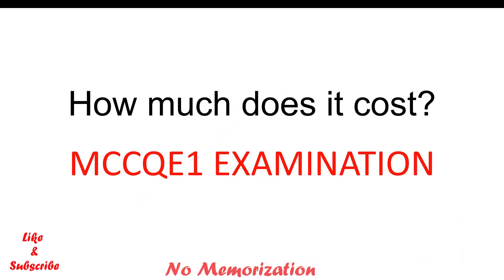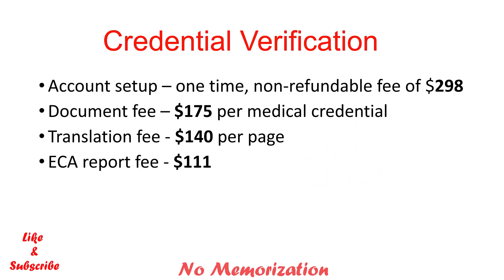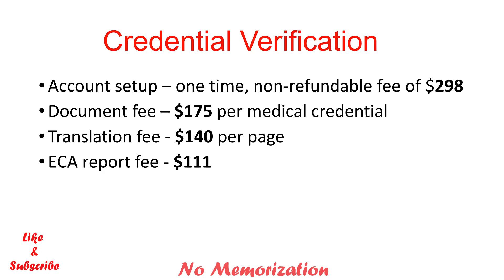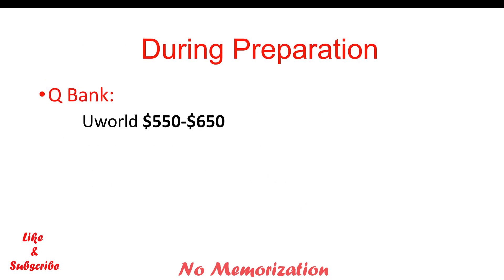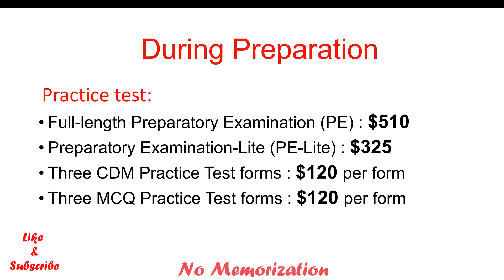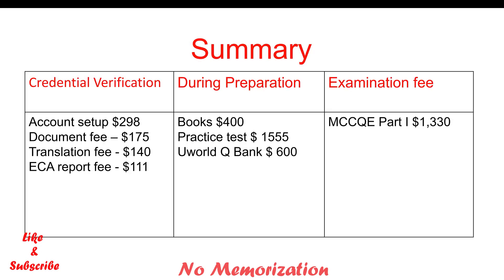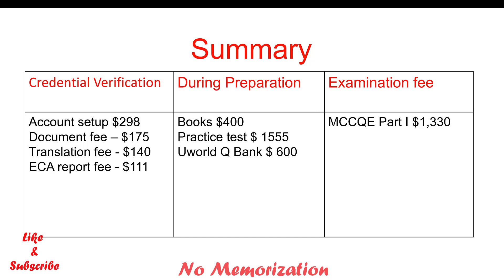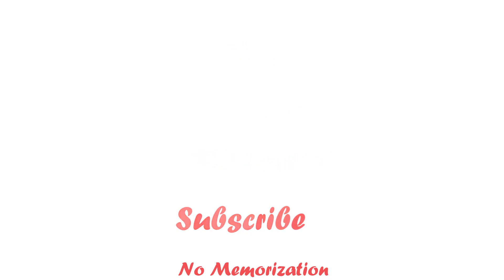MCCQE1 EXAMINATION COST/International Medical Graduate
In this video, I have discussed the MCCQE1 examination approximate cost.

Books for the MCCQE1 Preparation:
1. Master the Boards USMLE Step 2 CK, Sixth Edition
2. Master the Boards USMLE Step 3, Sixth Edition
3. Toronto Notes 2021
4. First AID USMLE Step 2 CK, Tenth Edition
5. Medical Ethics for the Boards by Conrad Fischer

Other Useful Books:
1. Essential Med Notes Clinical Handbook 2021
2. First AID USMLE Step 1, Thirsty first Edition, 2021
3. BeMo’s CASPer Test Prep
4. BeMo’s Multiple Mini Interview (MMI) Prep
5. BeMo's Ultimate Guide to Residency Interview
6. Compendium of Therapeutic Choices ( CTC 2019)

Books for the NAC OSCE Preparation:
1. Edmonton Manual, Sixth Edition
2. Master the NAC, Second Edition
3. NAC OSCE- A Comprehensive Review

Other Useful Books:
1. OSCE and LMCC 2. Review Notes
2. First AID USMLE Step 2 CS, Sixth edition